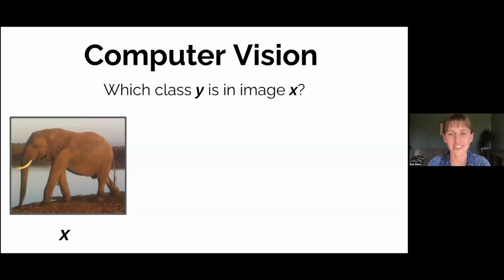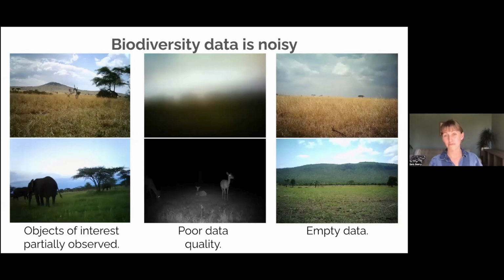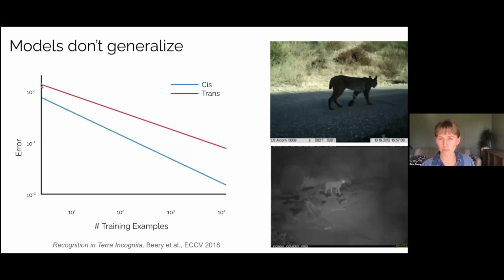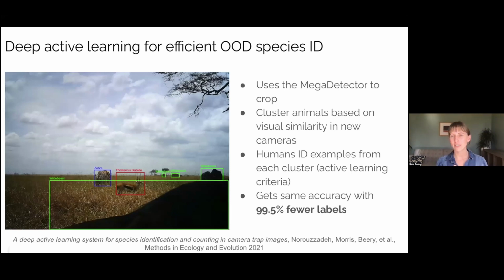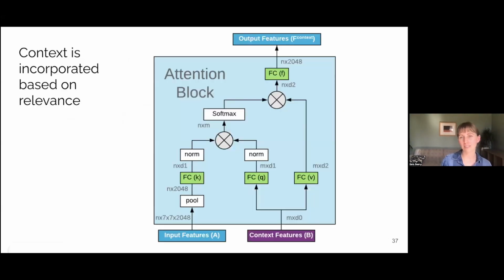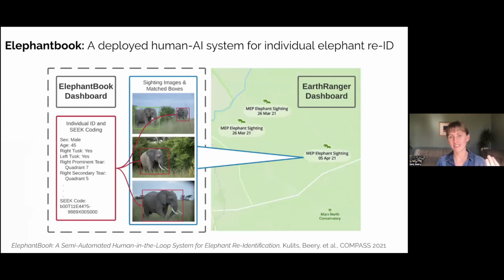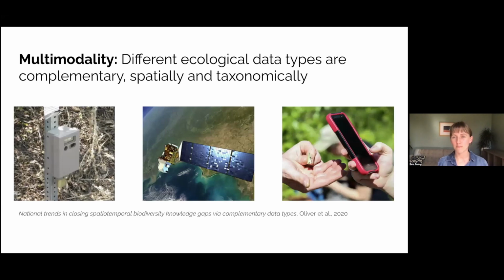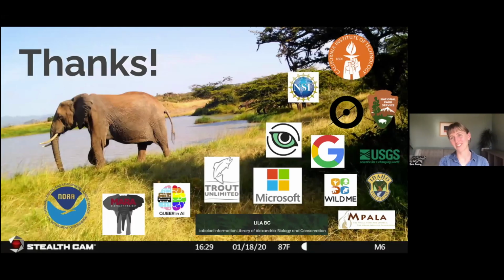Allen School Colloquium: Sara Beery (CalTech)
**This video will be closed captioned.**

Tuesday, April 5, 2022, 3:30 pm

Abstract
We require a real-time, modular earth observation system that unites efforts across research groups in order to provide the vital information necessary for global-scale impact in sustainability and conservation in the face of climate change. The development of such systems requires collaborative, interdisciplinary approaches that translate diverse sources of raw information into accessible scientific insight. For example, we need to monitor species in real time and in greater detail to quickly understand which conservation efforts are most effective and take corrective action. Current ecological monitoring systems generate data far faster than researchers can analyze it, making scaling up impossible without automated data processing. However, ecological data collected in the field presents a number of challenges that current methods, like deep learning, are not designed to tackle. These include strong spatiotemporal correlations, imperfect data quality, fine-grained categories, and long-tailed distributions. My work seeks to overcome these challenges, and includes methods which can learn from imperfect data, systematic frameworks for measuring and overcoming performance drops due to domain shift, and the deployment of efficient human-AI systems that have made significant real-world conservation impact. My future research agenda will expand upon the strong foundation built by my past and current research. It will seek to make effective use of all available modalities of data, incorporate expert knowledge systematically, and ensure these systems are equitable and ethical – all fundamental and unresolved challenges for CV&ML.

Bio
Sara Beery is a final-year PhD Candidate in Computing and Mathematical Sciences at Caltech, advised by Pietro Perona. She has always loved the natural world and has seen a growing need for technology-based approaches to conservation and sustainability challenges. Her research focuses on building computer vision methods that enable efficient, accessible, and equitable global-scale biodiversity monitoring. She was honored to be awarded both the PIMCO Data Science Fellowship and the Amazon AI4Science Fellowship, which recognize senior graduate students that have had a remarkable impact in machine learning and data science, and in their application to fields beyond computer science. Her work is funded in part by an NSF Graduate Research Fellowship and the Caltech Resnick Sustainability Institute. She seeks to break down knowledge barriers between fields: she founded the successful AI for Conservation slack community (with over 650 members), and she is the founding director of the Caltech Summer School on Computer Vision Methods for Ecology. She works closely with Microsoft AI for Earth, Google Research, and Wildlife Insights where she helps turn her research into usable tools for the ecological community. Sara's experiences as a professional ballerina, a nontraditional student, and a queer woman have taught her the value of unique and diverse perspectives, both inside and outside of the research community. She is passionate about increasing diversity and inclusion in STEM through mentorship, teaching, and outreach.